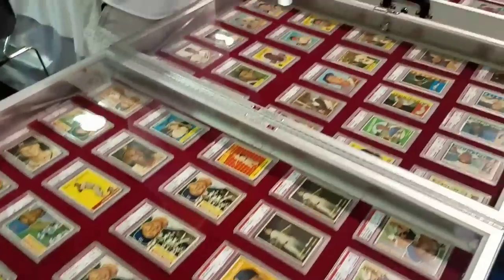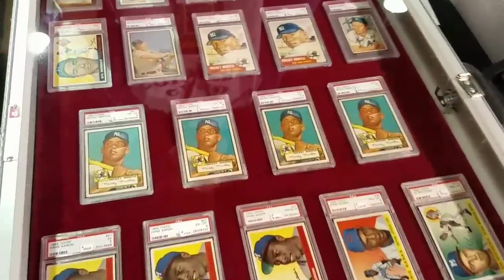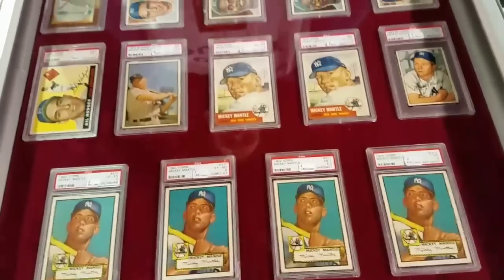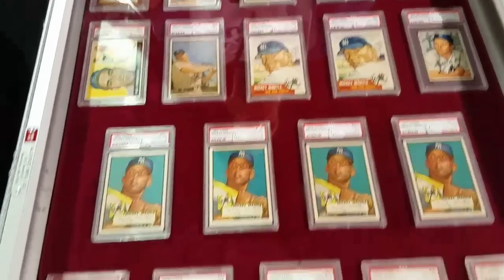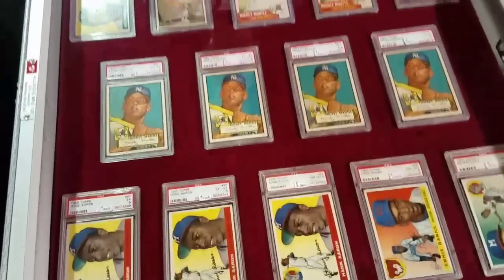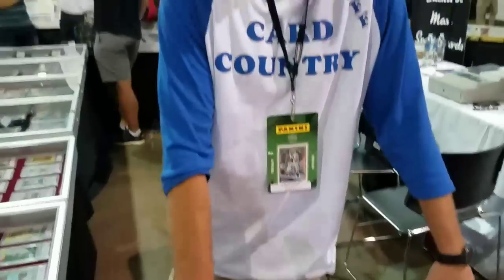Jeff Foy of Card Country talks vintage baseball cards at the National Sports Collectors Convention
For more sports collecting news, including coverage of the National,